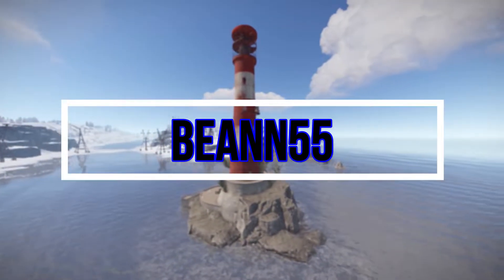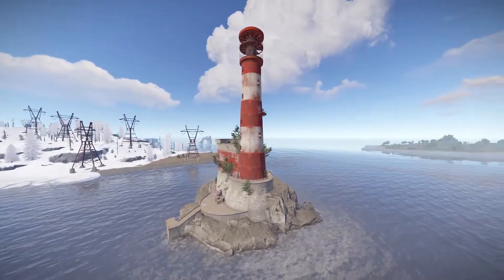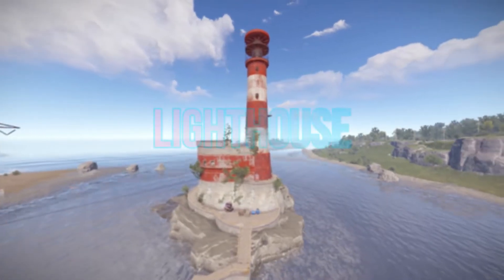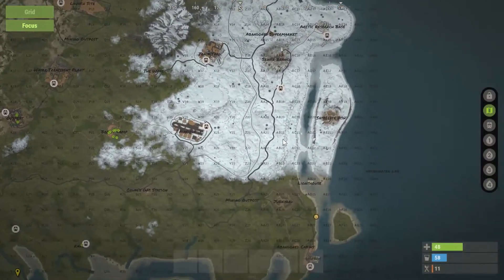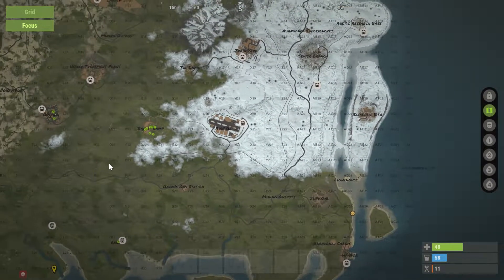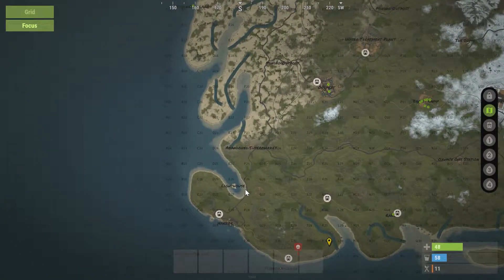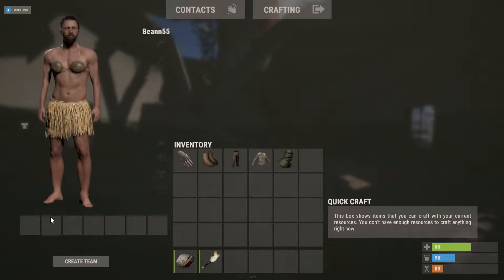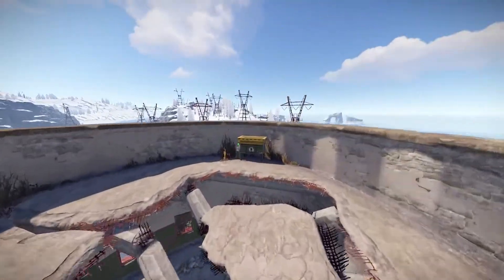How To Run Lighthouse. Tutorial. Complete Guide.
In This video i quickly explain everything you need to know about lighthouse.

If you enjoy my content don't forget to drop a sub!

Follow my other socials for more content and be kept up to date.